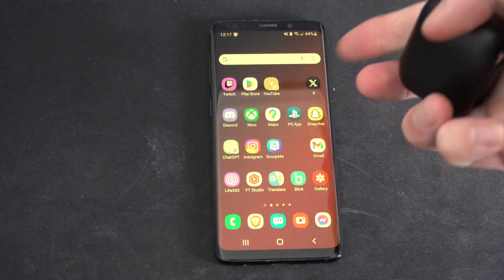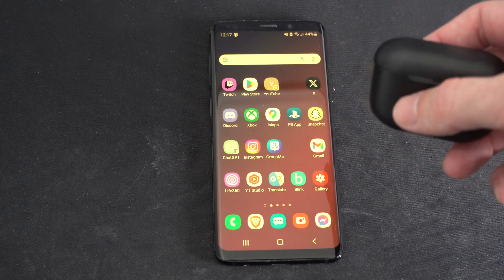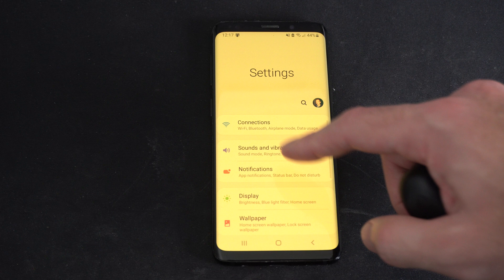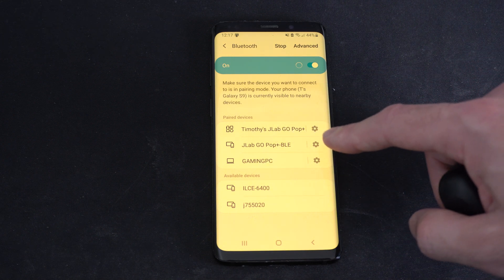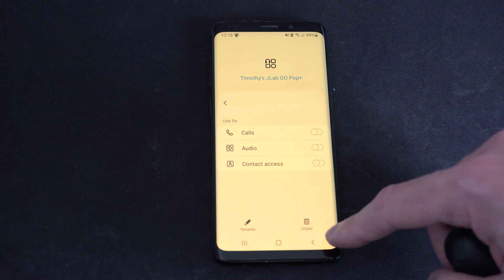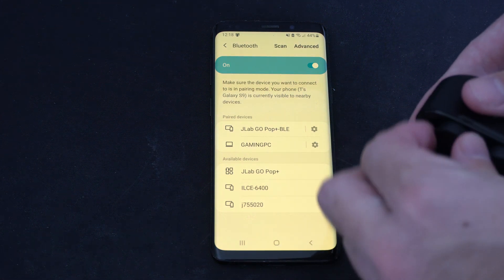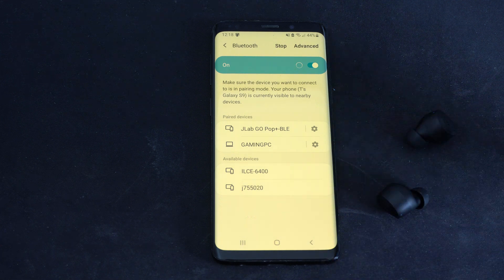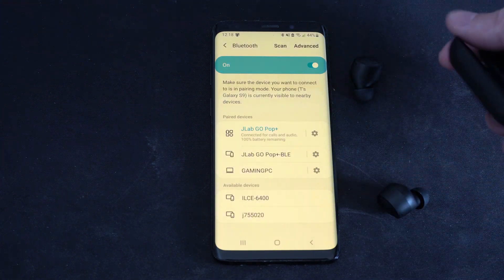How to Unpair & Disconnect JLab Wireless Earbuds on Android Phone (Bluetooth Settings)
To unpair and disconnect JLab wireless earbuds from your Android phone, follow these steps:

Disconnect the Earbuds:
Open the "Settings" app on your Android phone.
Navigate to "Connections" or "Bluetooth" (the exact path might differ based on your device's Android version).

Look for the list of connected Bluetooth devices. Find your JLab earbuds in this list.

Tap on the settings icon or the gear icon next to your earbuds' name if available, or simply tap on the name of the device.
Select "Disconnect" if you only want to temporarily disconnect but keep the pairing information saved.

Unpair (Forget) the Earbuds:
To completely unpair or "forget" the earbuds so that they won't automatically reconnect:
After tapping on your JLab earbuds in the Bluetooth settings, look for an option like "Forget" or "Unpair".
Tap on "Forget" or "Unpair". This will remove the earbuds from your phone's list of paired devices.

Manual Reset of the Earbuds (for some models):
If you want to make sure the earbuds are reset to factory settings (which might be necessary if you're planning to pair them with a different device):
Place the earbuds back in their charging case.

Quick tap 7 times on one earbud while it's in the case. The LED should blink blue 4 times.

Repeat the process for the other earbud.
Remove both earbuds from the case, and they should be ready to pair as new devices. One earbud will show a solid white light, and the other will blink blue/white, indicating they are ready for pairing.

Additional Steps:
If after unpairing, you still experience issues with automatic connection to your phone (which can happen if the earbuds remain in the memory of your device), you might need to:

Clear the Bluetooth cache on your Android phone. Go to "Settings" - "Apps" - "Bluetooth"- "Storage" - "Clear Cache" (path might vary).
Restart your phone to ensure all connections are refreshed.